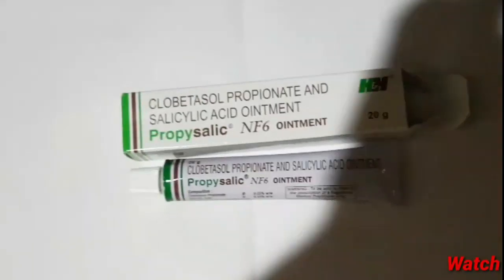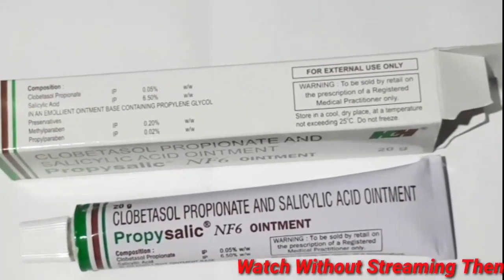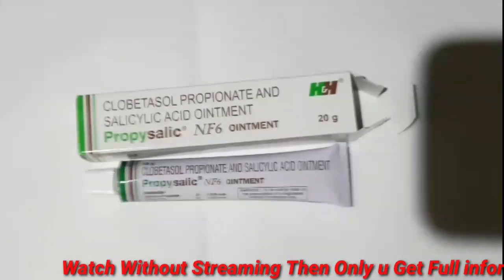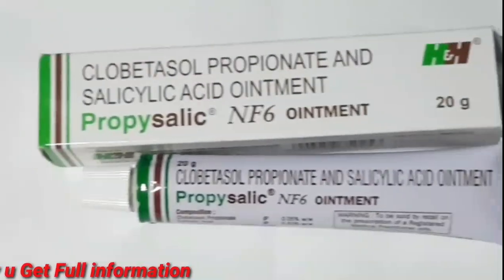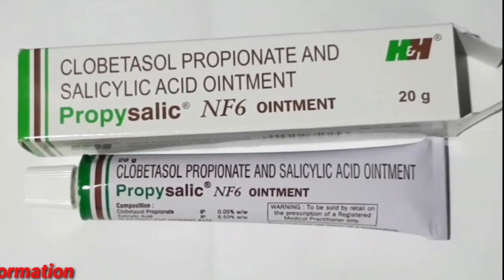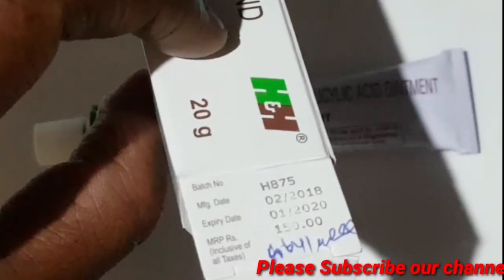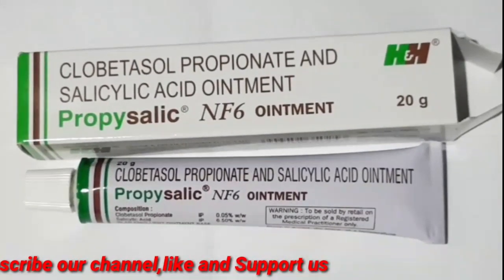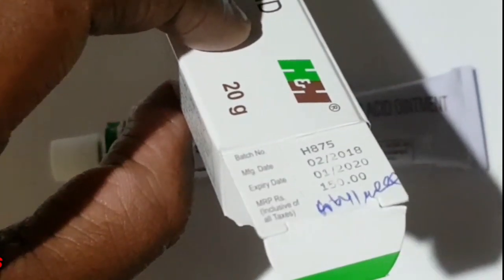Propysalic Nf6 ointment review in tamil ||Medicine Health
||Medicine Health